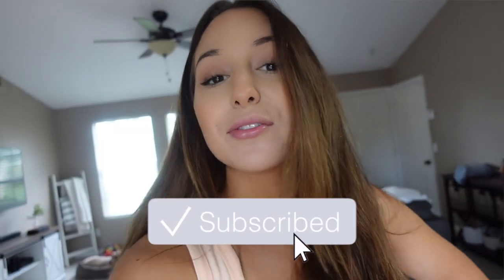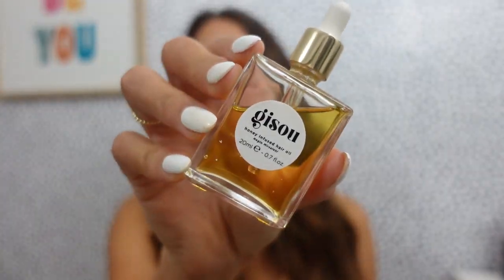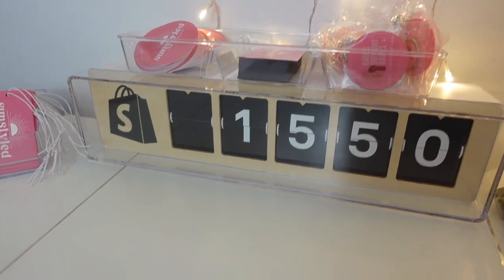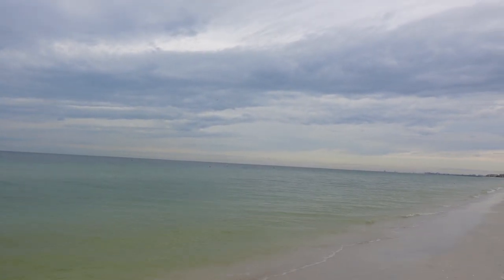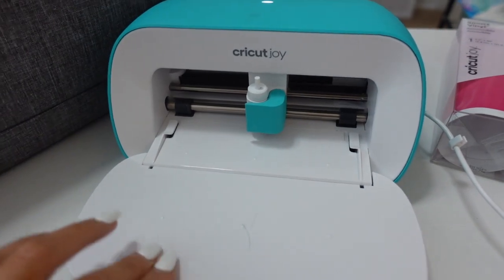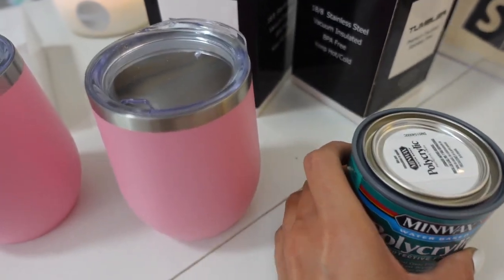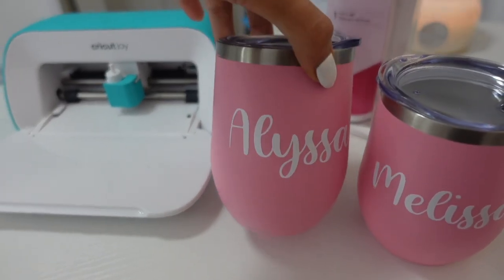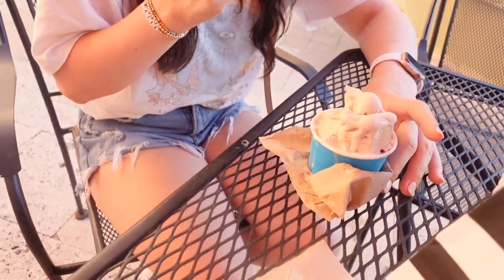FUN VLOG: BTS Boutique Photoshoot, Creating Wine Tumblers, Happy Hour with Katie, Etc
Circut Joy Machine
Smart Vinyl
Transfer Tape
Insulated Wine Tumblers

Blue Lululemon Hoodie
White Waffle-knit Robe
Drybar Hair Dryer
Gisou Hair Oil
Curling Iron
Round Rayban Sunglasses
DSLR Camera I Use
Camera Lense I Use
Tortoise Glasses

LINKS -
My Vlogging Camera
My Apple Watch
My iPad Pro